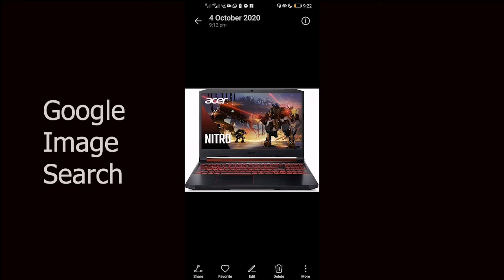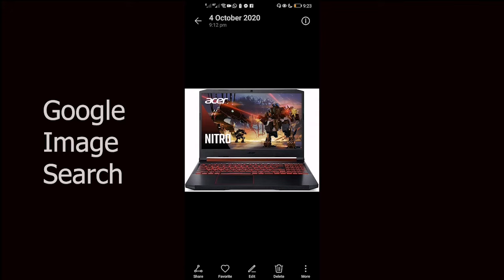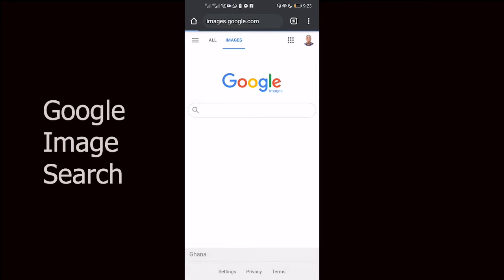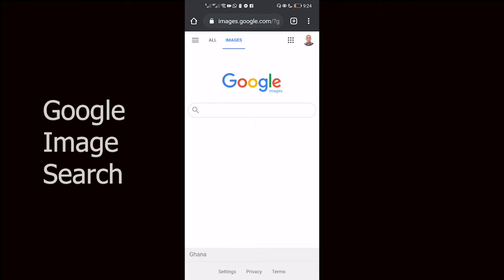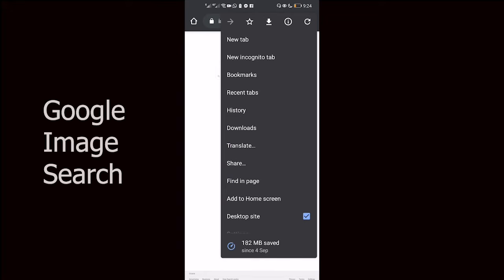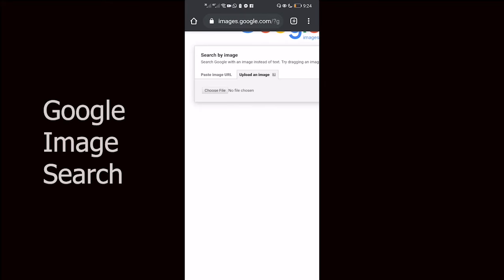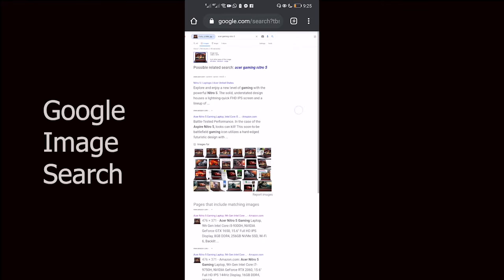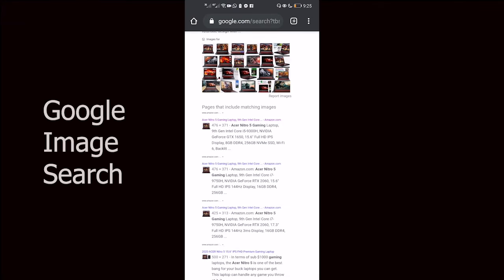How to search for items online using their images on phone | Google Image search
Sometimes you want to search for something online, but you do not know the name of this item. If you are lucky you may have an image of the item, so how then do you search for this item using its image?

In this video, I show you how to search for anything online using just the images (especially when you don't know its name). This particular tutorial for those who want to use their phones (Android or iPhone or any other) to search.

Google has made it possible to search for items using their images, and this is called google image search. If you want to do this on a computer then lookout for our next tutorial video.